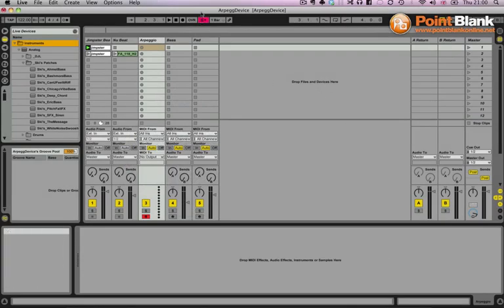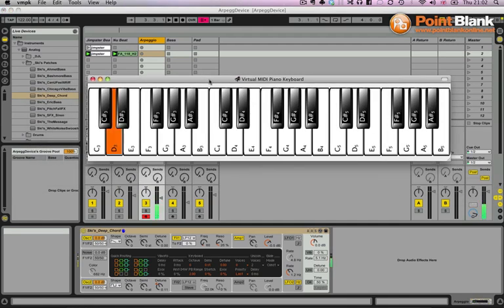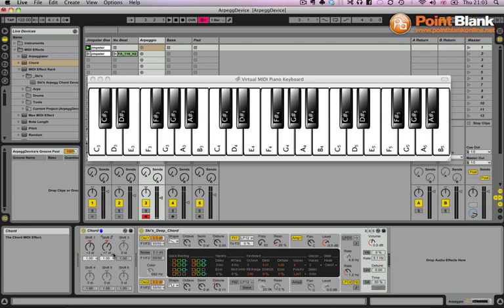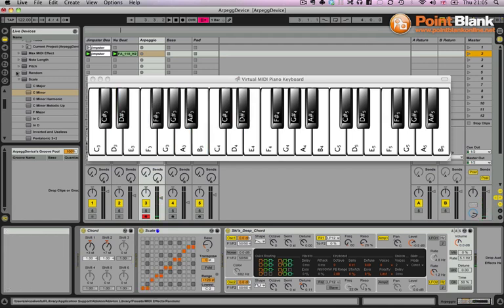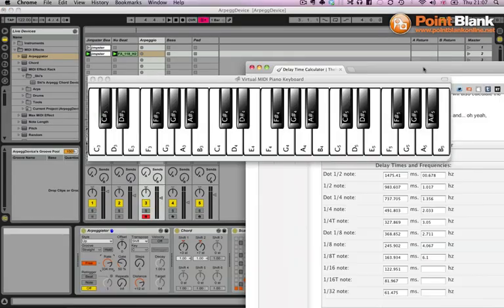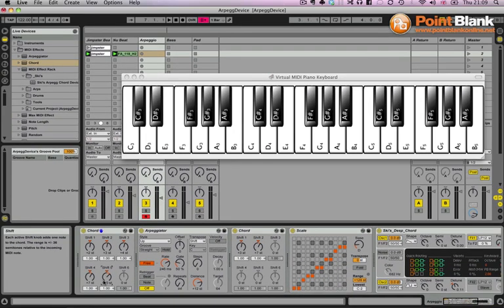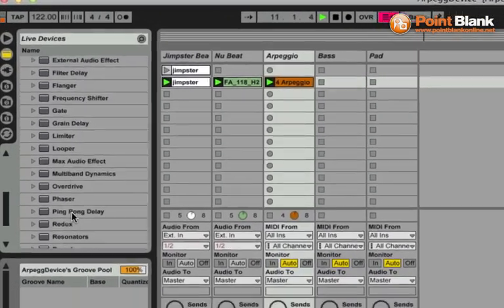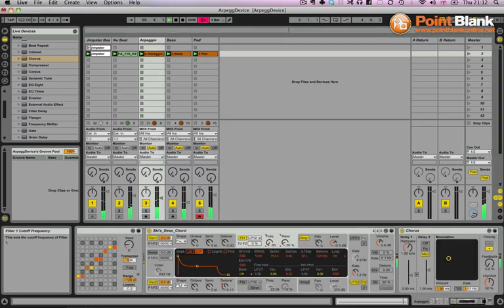Deep House Arpeggiated Chord Pattern Generator in Ableton Live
In this video tutorial Ski Oakenfull (Primaudial Records) shows you how to create another great Ableton Live rack. Here's what he had to say about it.

"Taking inspiration from Deep House don and Freerange Records label boss Jimpster, I wanted to have a go at recreating a musical pattern I heard recently on one of his tracks.

I loved the way the rhythm of the pattern lay on the off beat, so I set about trying to figure a way to achieve this in Ableton."

Point Blank music school, based in London, has been voted "Best Music Production & DJ College" six times at the annual T-Scan Awards. We offer professional tutorage and guidance (both here in London and online) in a various aspects of the music industry, from production and DJ skills to, singing, radio production, and music business. Our courses are led by successful producers, artists, singers and industry insiders who teach in a switched-on environment with regular visits from industry figureheads, DJs, producers and more. If you want a solid grounding in any of the above skills, plus increased job opportunities, then Point Blank is the place for you. Please head over our website to find out more about our courses